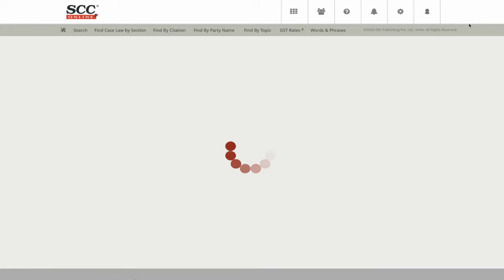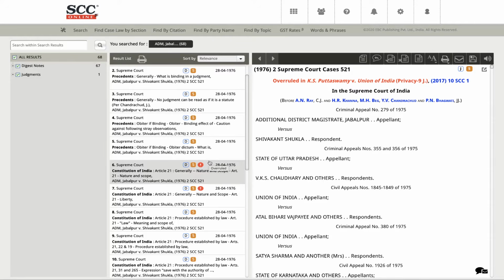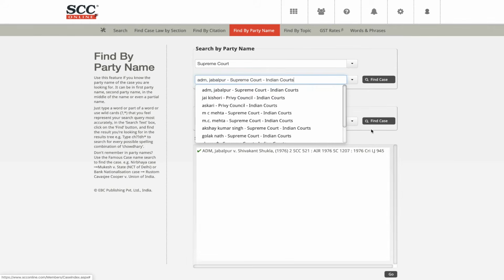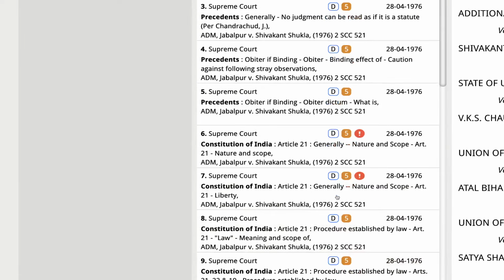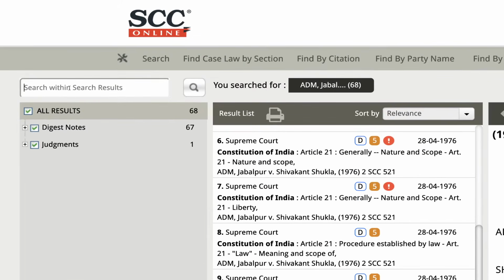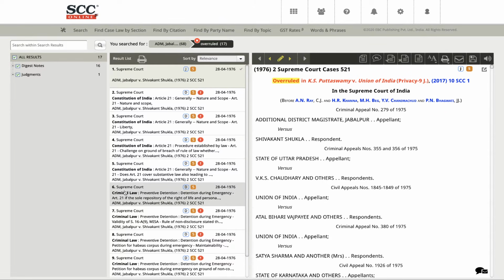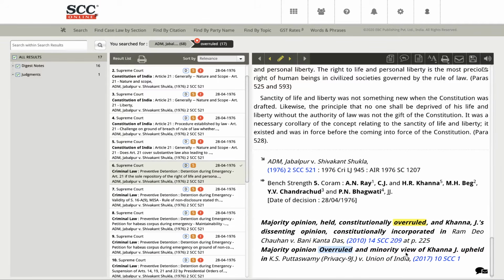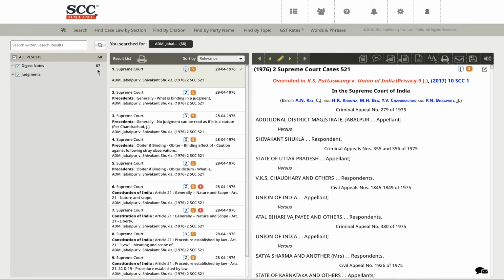How to find Overruled Law Point on SCC Online